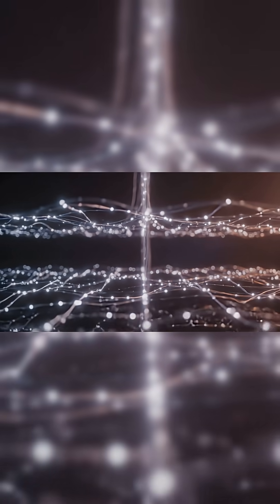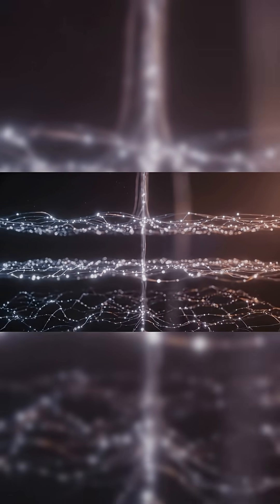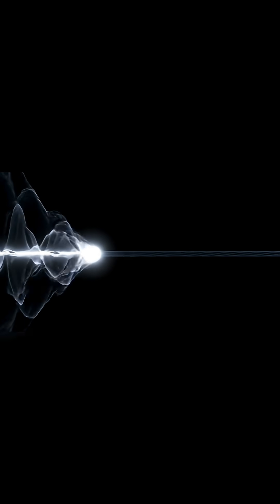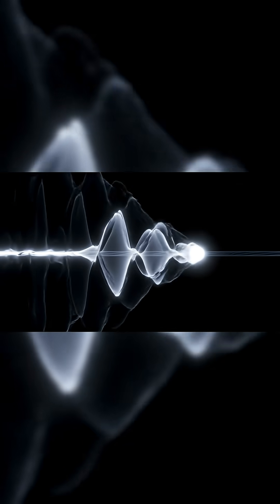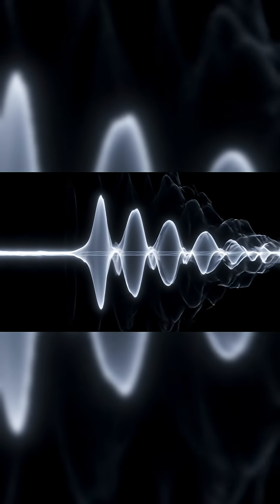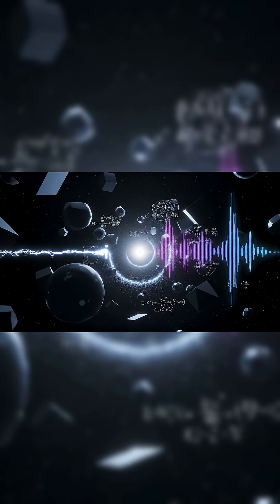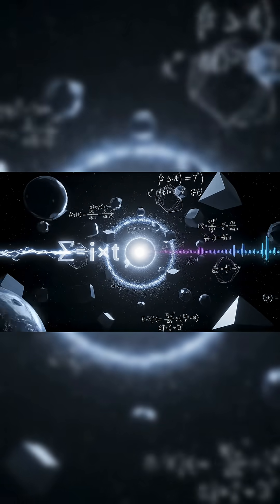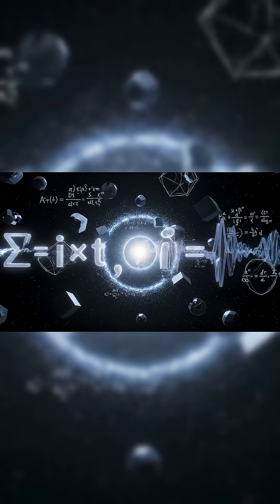Microwave Signals Just Did Something Strange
🌀 A new experiment confirms it: imaginary time isn’t just math. Microwave pulses shifted frequency in a way that matches √–1. This effect was recorded in a closed-loop cable system using precision tools.